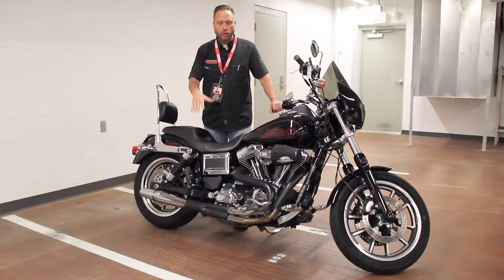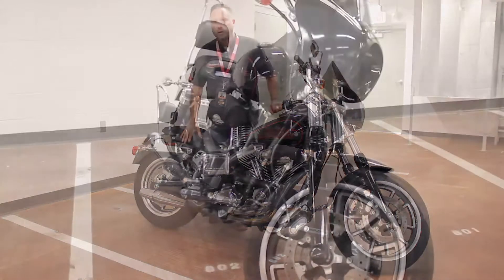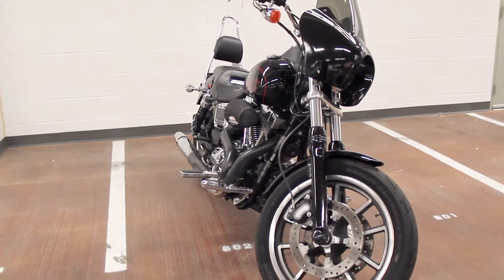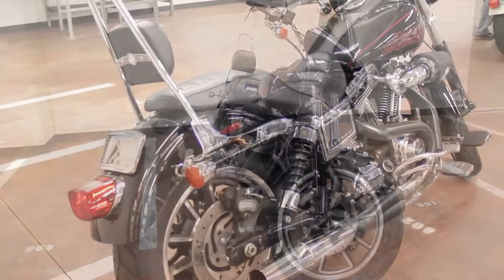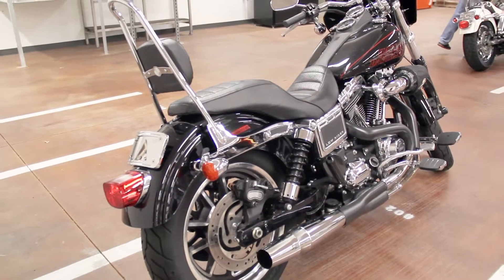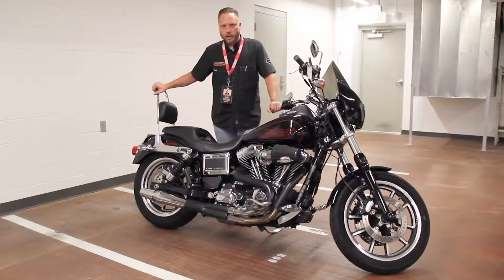U321124 2015 FXDL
HARLEY-DAVIDSON OF SCOTTSDALE